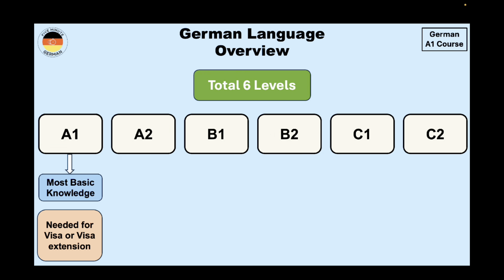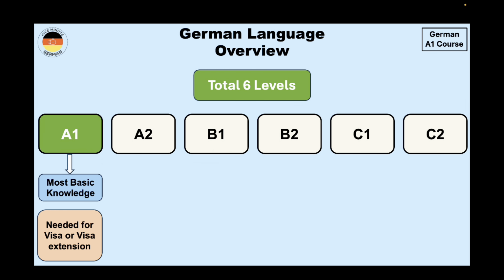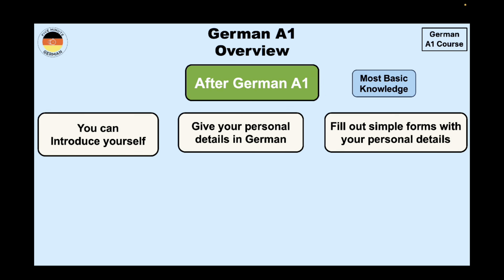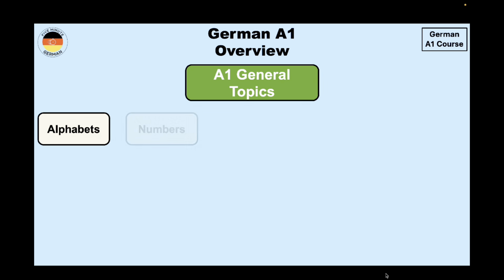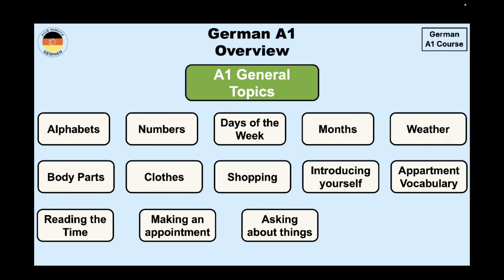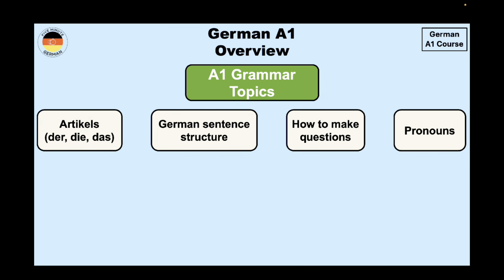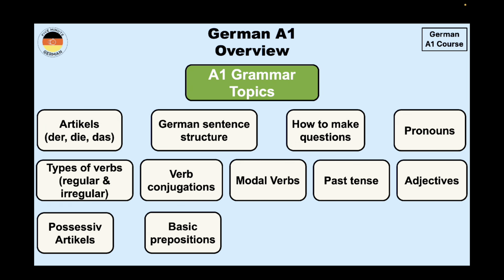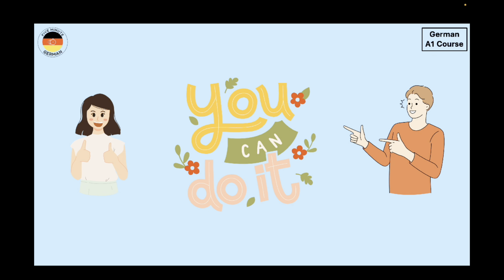Complete German A1 Overview | Where is it needed | What you will learn | Complete Syllabus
In this Video I will give you a complete overview of the German A1 course. I will tell you where the German A1 course is needed, what you will learn in the German A1 course and how much German you will be able to understand and speak after completing the A1 level.